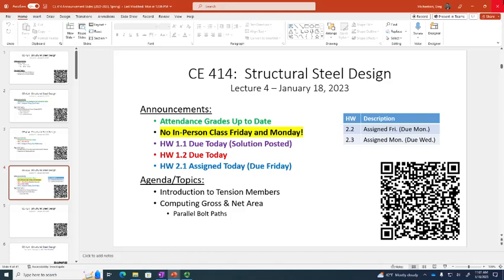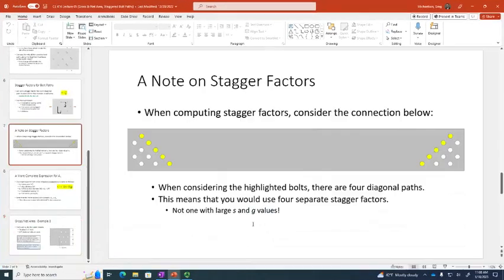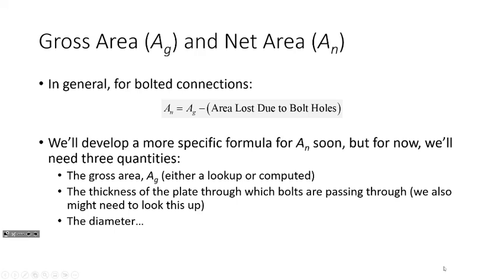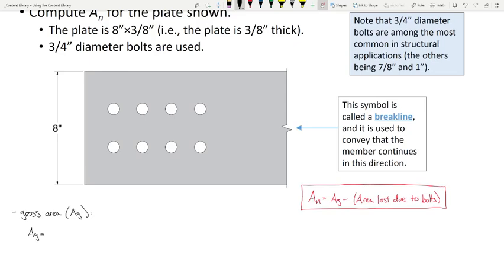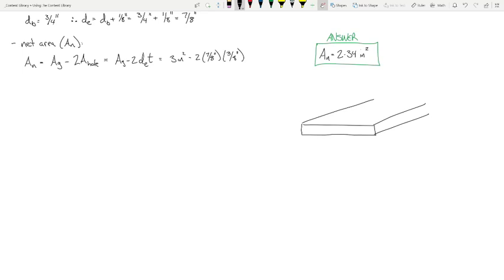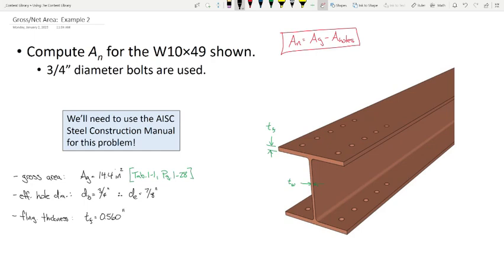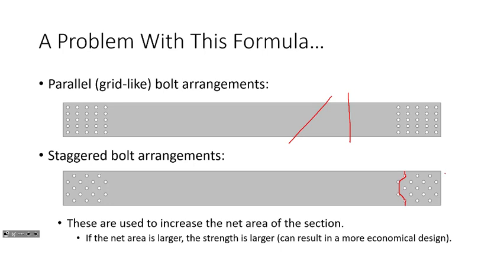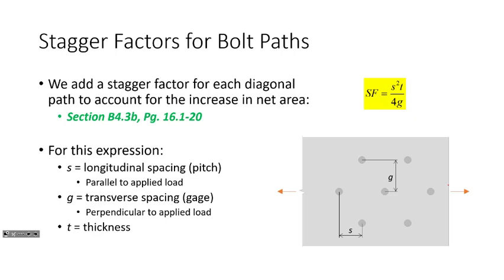CE 414 Lecture 04: Gross/Net Area, Parallel Connections (2023.01.18)